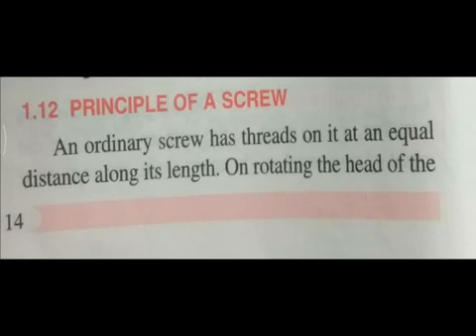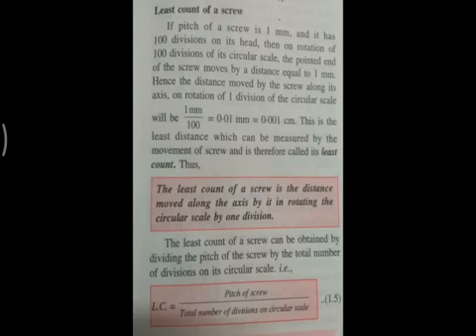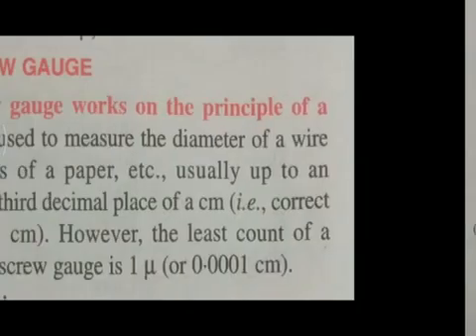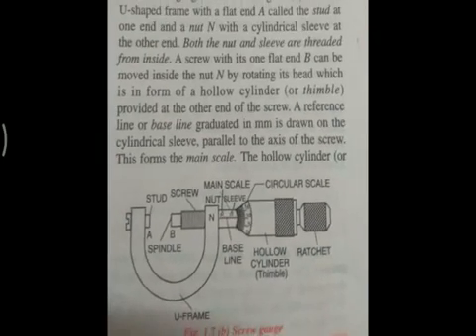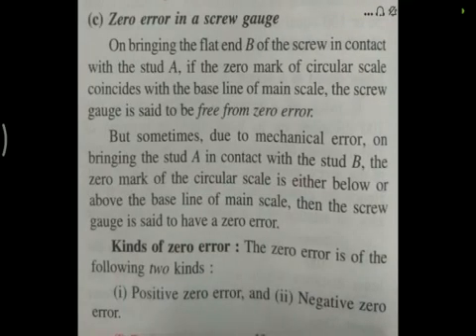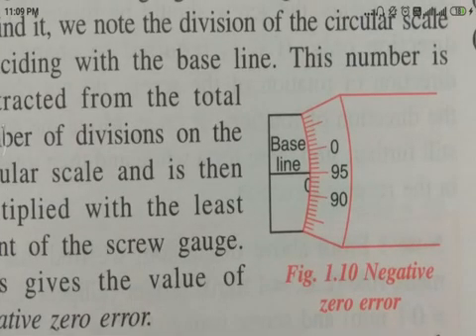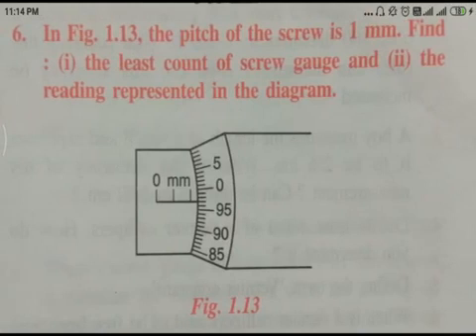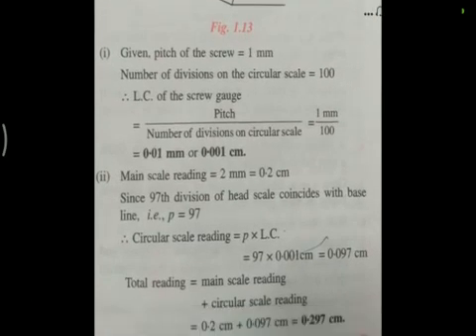Grade 9 ICSE Physics Chp Measurement and experimentation Topic Screw gauge